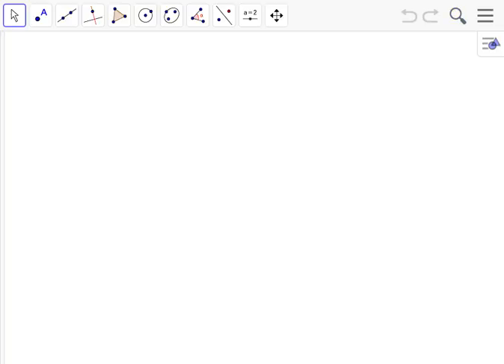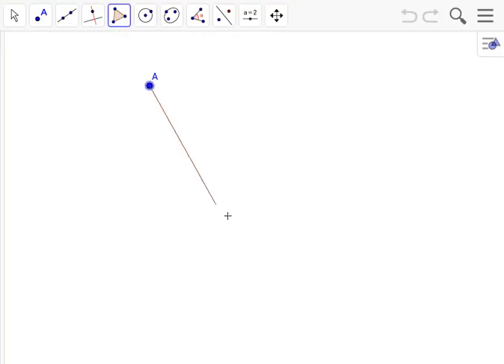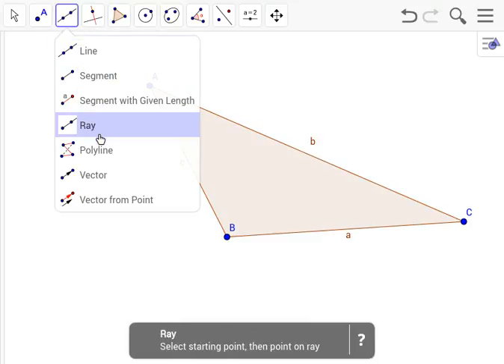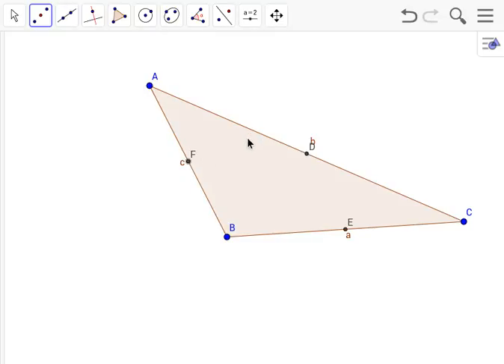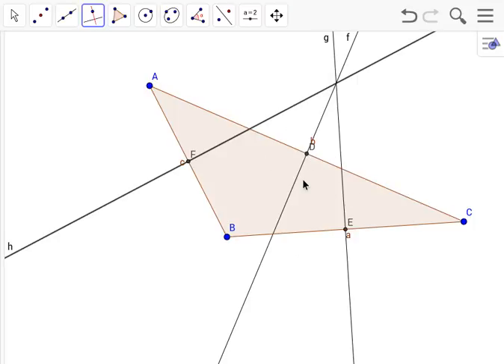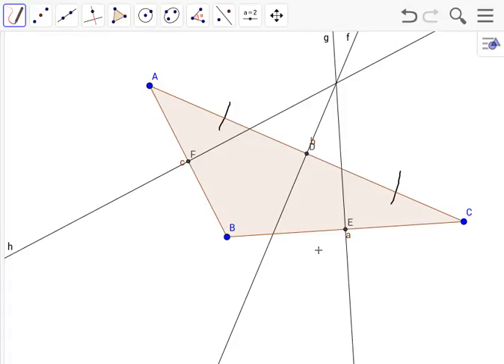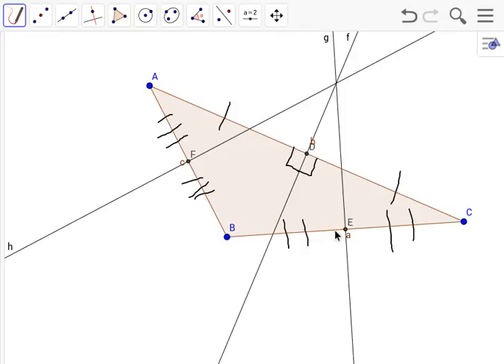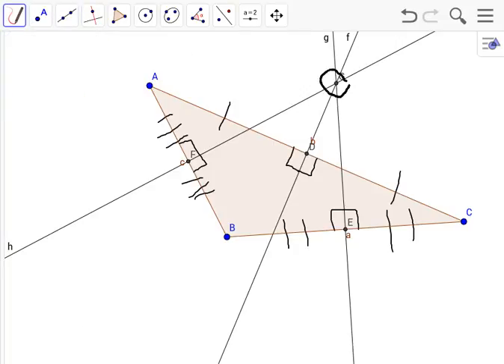Finding/Making the Circumcenter for an Obtuse Triangle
This video was made for a math project. This video is about me making an obtuse triangle and finding the circumcenter of that obtuse triangle. I hope this was what you were looking for and I hope that it helped you!